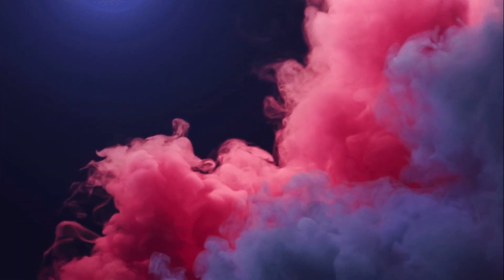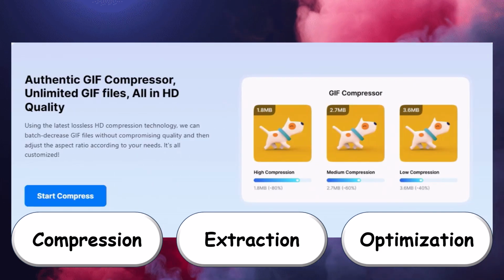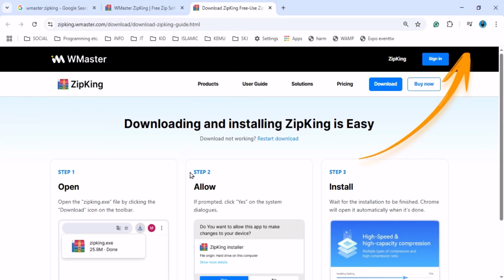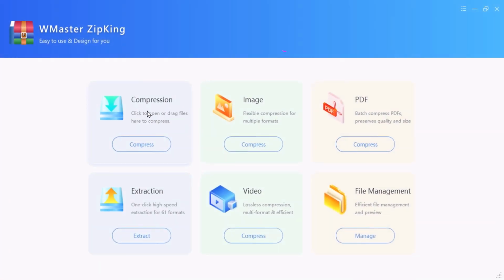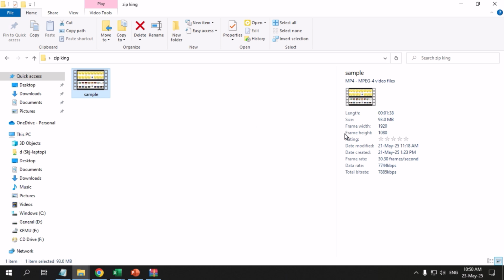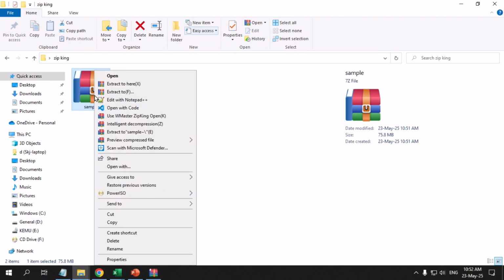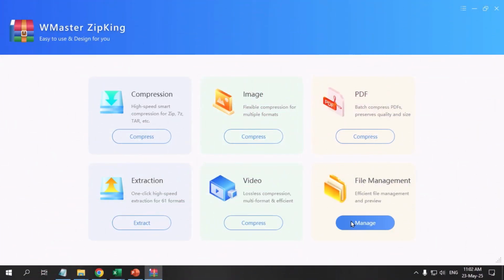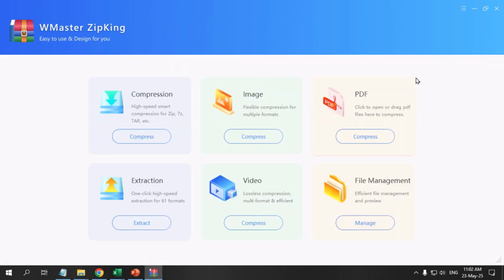How to Download & Install WMaster ZipKing - a Hyper File Compression Tool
Welcome! In this video, you will learn how to download & install WMaster ZipKing - a Hyper File Compression Tool. If you're looking for a reliable solution to save space on your device, downloading and installing WMaster ZipKing a hyper file compression tool, is an excellent choice. WMaster ZipKing offers impressive features that allow you to compress large files into smaller, manageable sizes, making it easier to share or store them. Whether you’re dealing with massive videos, document folders, or sets of images, ZipKing's advanced algorithms ensure that your files retain their quality while reducing their overall size. This is especially helpful for users who want to free up storage on their computers or phones without sacrificing valuable data.

Installing WMaster ZipKing is straightforward and user-friendly, designed for beginners and advanced users. The intuitive interface guides you through the installation process, ensuring that even those with minimal technical skills can get started quickly. Once installed, you’ll appreciate the seamless performance and robust options for efficiently compressing and extracting files. This makes ZipKing not just a tool, but a valuable asset for personal or professional projects. The added benefit of compression is that it reduces upload and download times, allowing you to manage your files more effectively.

Furthermore, WMaster ZipKing stands out in the market due to its versatility and compatibility with various file formats. It supports an array of file types, so whether you’re working with .zip, .rar, or even .tar archives, ZipKing handles it all effortlessly. With its continuous updates and customer support, users can trust that they are utilizing a cutting-edge tool that adapts to their needs and keeps their data safe. Embracing ZipKing for file compression can make a significant difference in your digital workspace, allowing you to work smarter and more efficiently with your files.

�� *Useful Resources:*

�� *Detailed Guides*:
Complete file management guide: